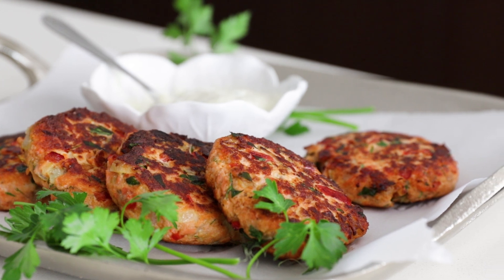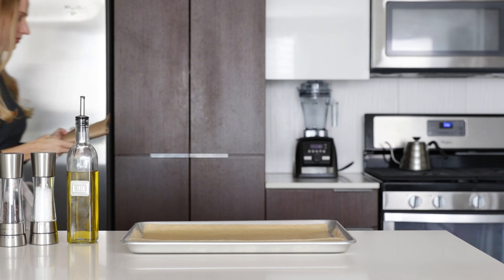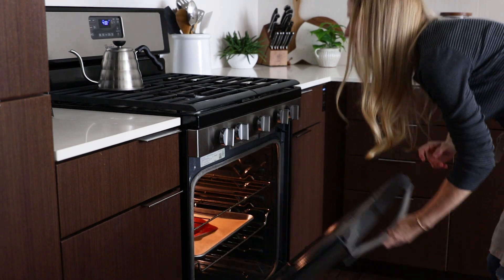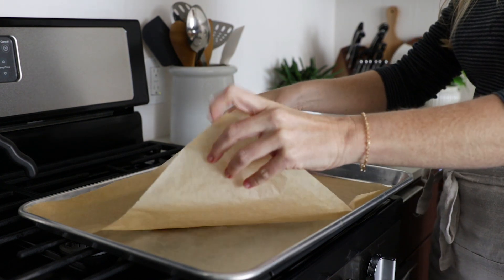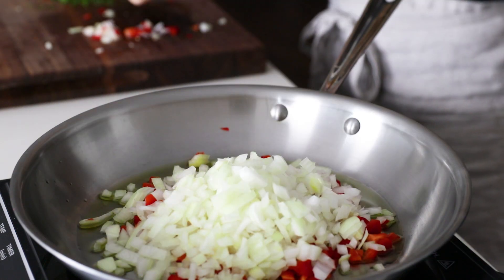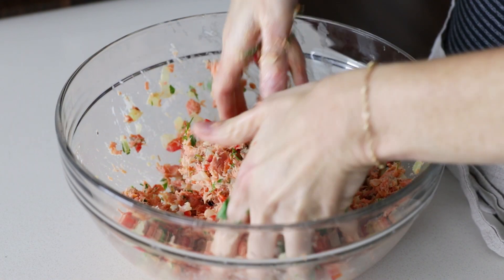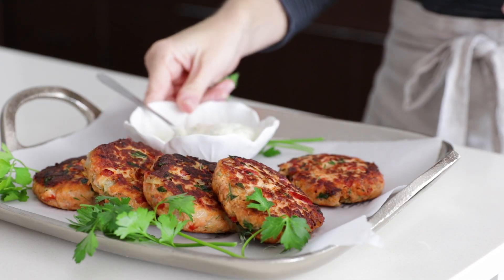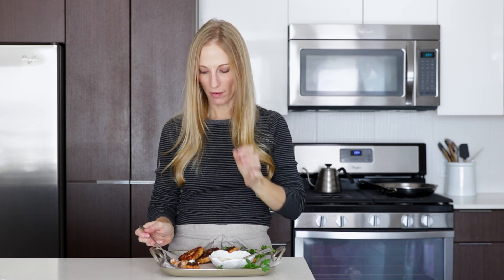SALMON PATTIES | gluten-free + paleo recipes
These salmon patties (salmon cakes) are extremely flavorful, moist and delicious. Made with fresh salmon (though you could use canned salmon as well) along with fresh veggies and herbs, they're gluten-free and paleo. I guarantee these salmon patties will be a family favorite dinner recipe and they're perfect for healthy meal prep as well. They freeze and reheat beautifully!

Glass Mixing Bowls
All Clad Saute Pan